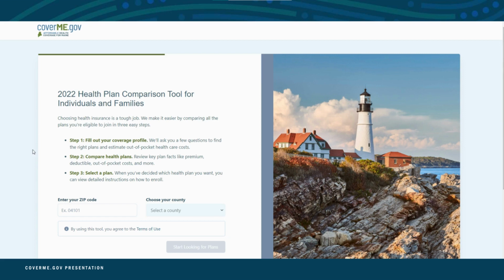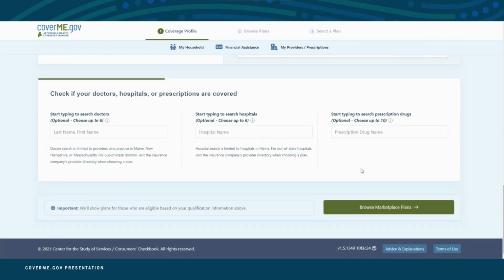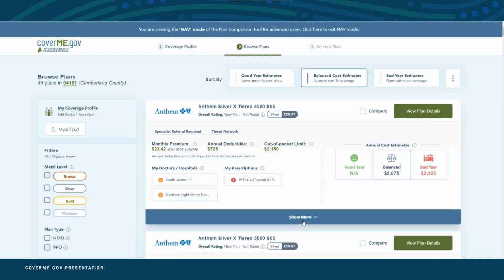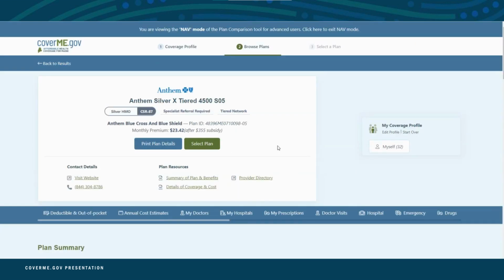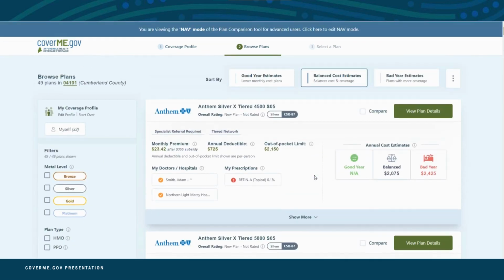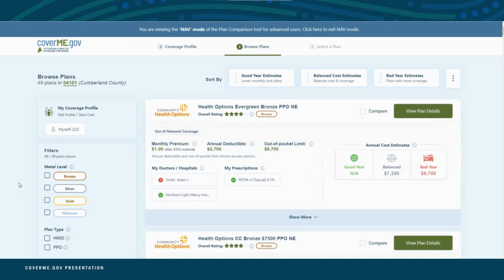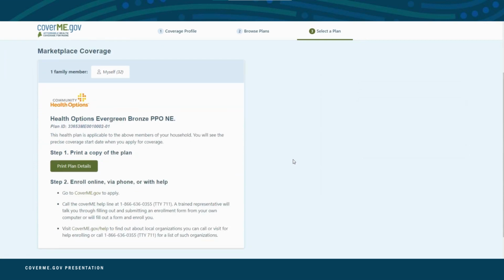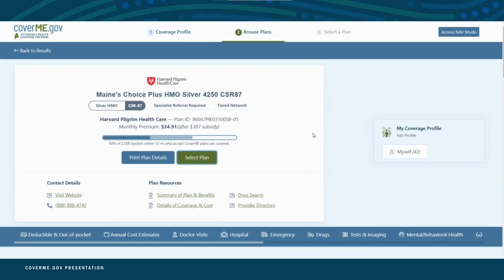CoverME.gov's Plan Compare Tool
Learn how to use CoverME.gov's Plan Compare Tool today!